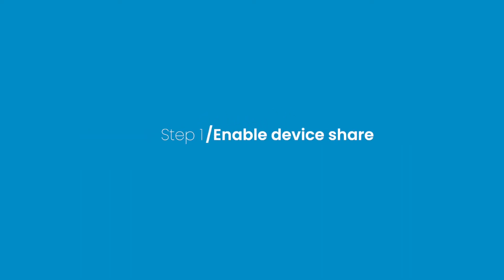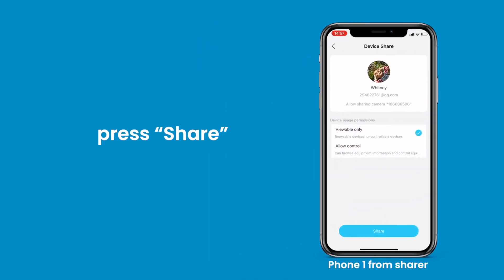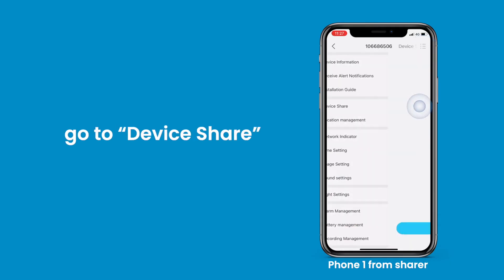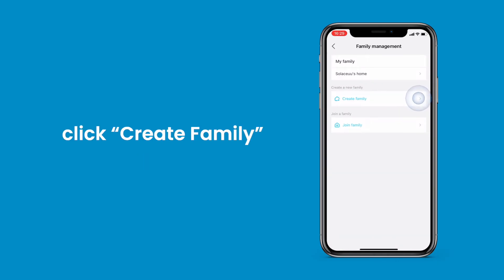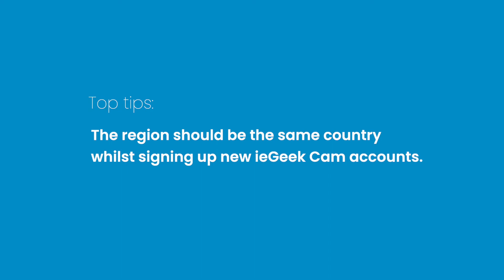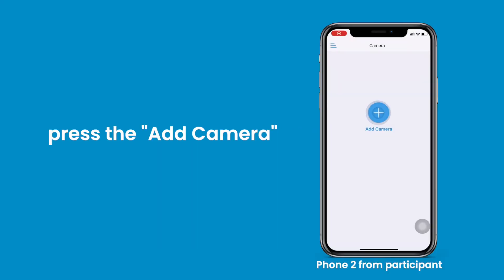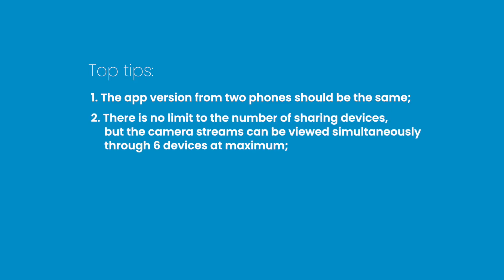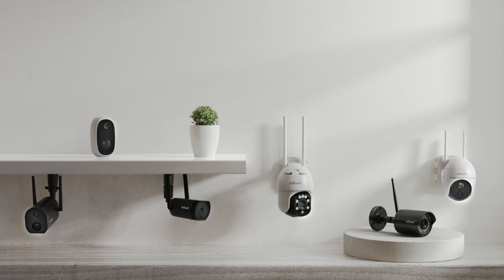How to share your ieGeek security cameras? | How-to instructions 2023 ( The fullest guide)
In this video, we’ll show you how to use the ieGeek Cam app or CamHipro app to share your ieGeek security cameras.
Sharing is caring, ieGeek lets you check the live video and audio feeds of security cameras yourself, meanwhile, you can also share them with your family and friends, not only it allows multiple people to access the camera feed, which can be useful for keeping an eye on multiple locations. But it’s also very useful to control the camera for quickly responding to any security threats.

0:00 Intro
0:31 Part 1: Share ieGeek cameras using ieGeek Cam app?
0:36 One. Single device sharing
0:40 Method 1: Scan the QR code of the other party
0:46 Step 1: Enable device share
1:02 Step 2: Display QR code
1:15 Step 3: Scan QR code
1:40 Method 2: By searching their account
2:13 Two. Multiple devices sharing
2:36 Three. Remove device access
2:49 Top tips
2:56 Part 2: Share ieGeek cameras using CamHipro app
3:01 One. Single Device Sharing
3:04 Step 1: Enable device share
3:21 Step 2: Scan the QR code
3:33 Two. Remove device access
3:43 Top tips
4:25 End